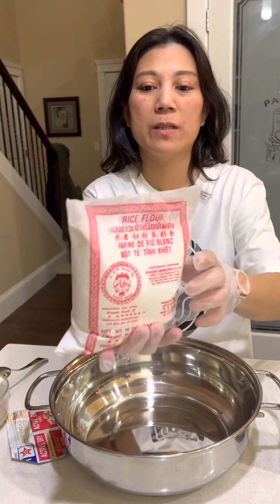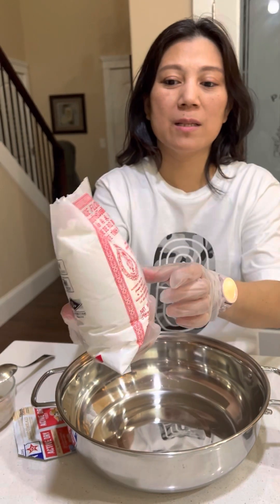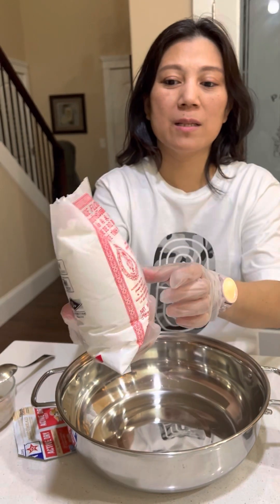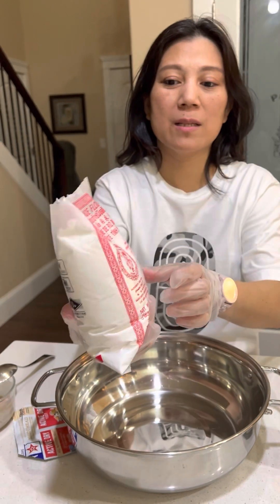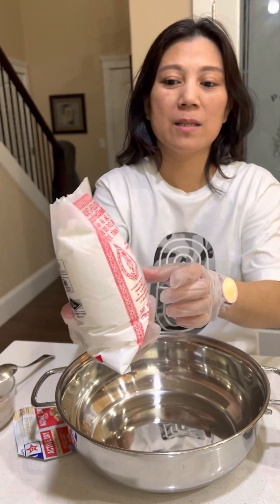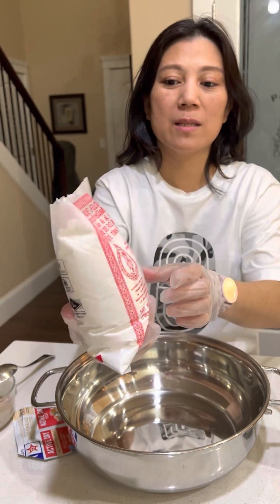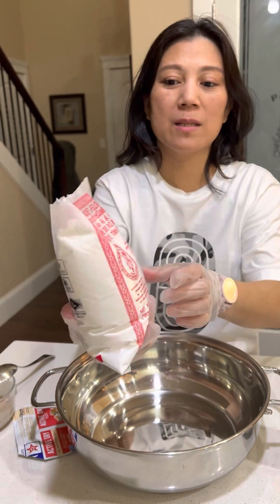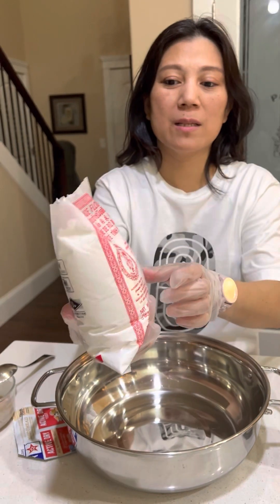How to make puto rice cake pinoy style by Cherly’s recipe